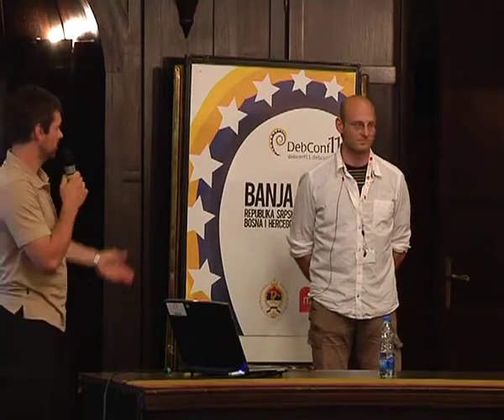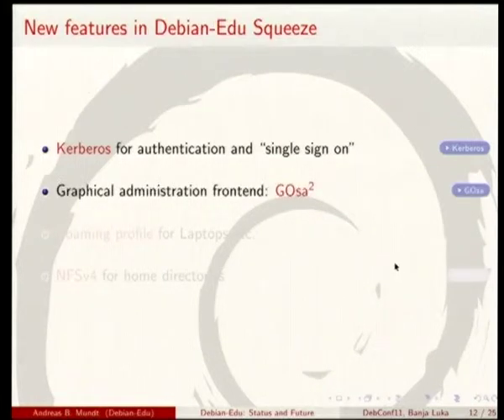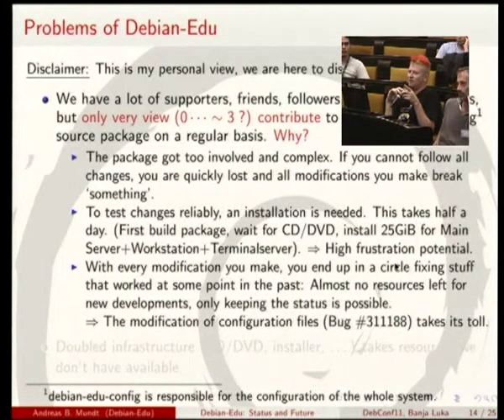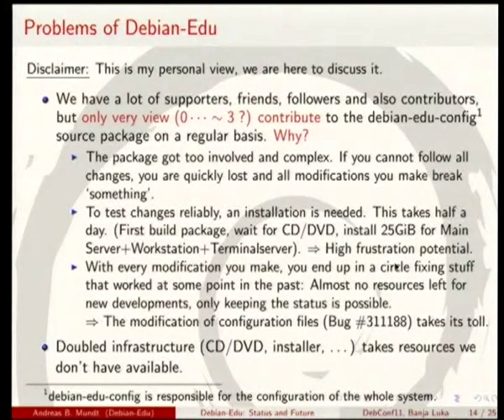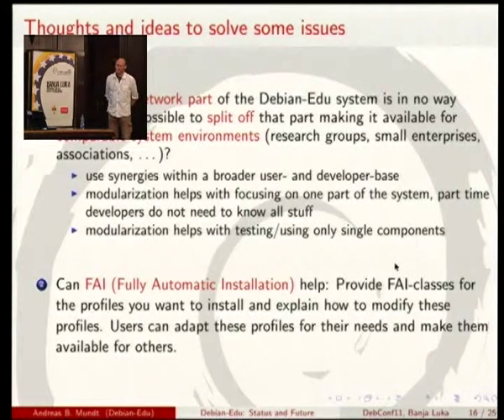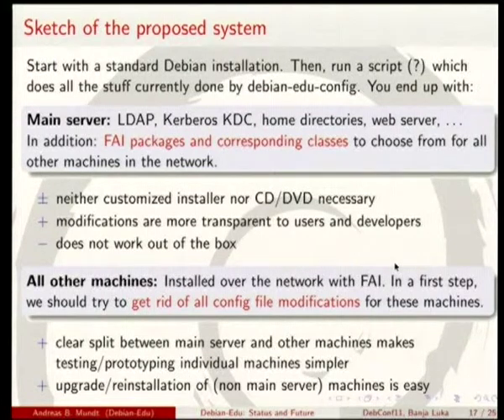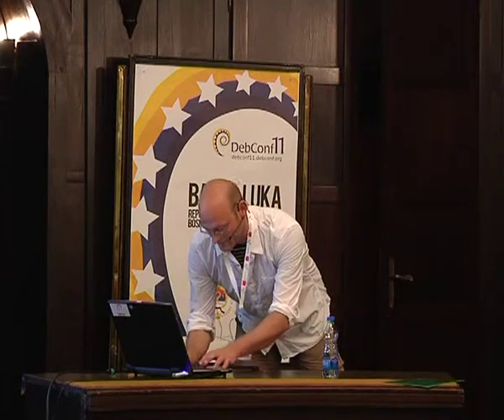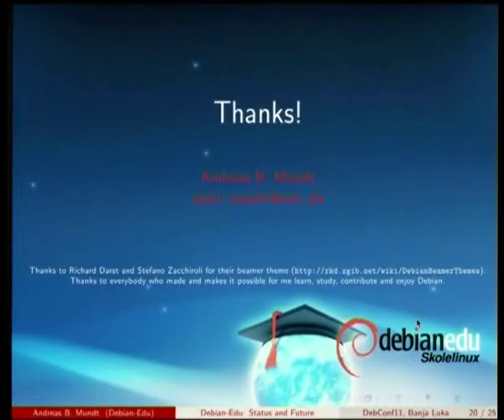Debian-Edu: Current Status and Development Ideas for the next Decade.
by Andreas B. Mundt

Room: Round room
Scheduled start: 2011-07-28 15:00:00